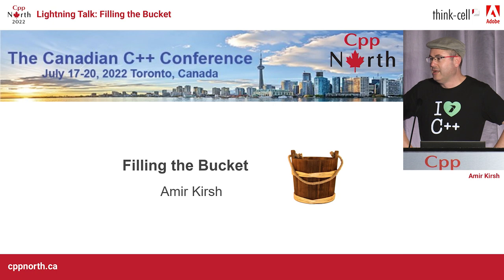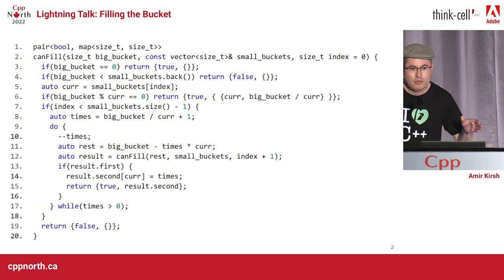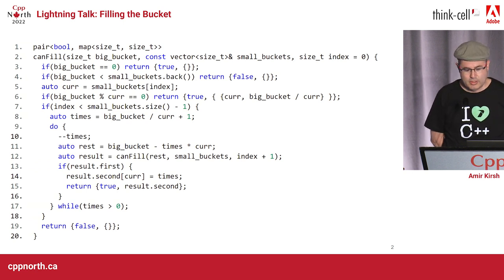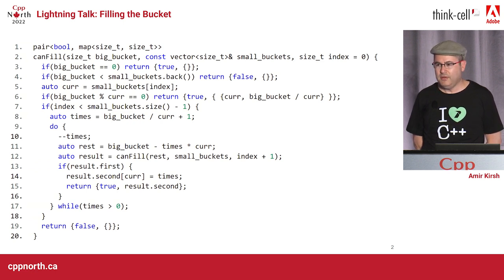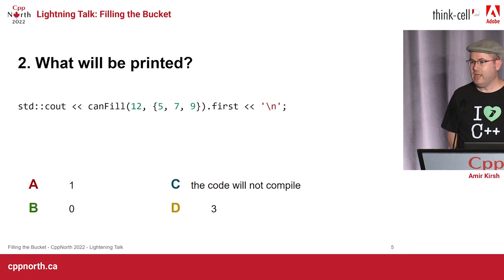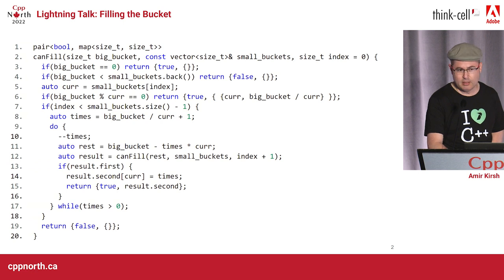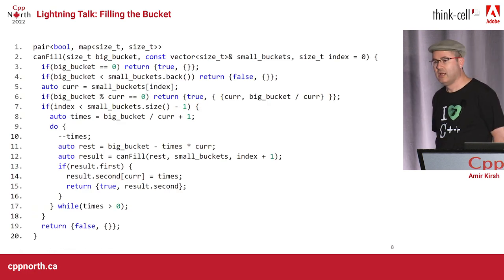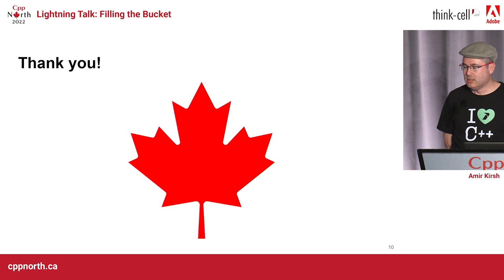Lightning Talk: Filling the Bucket, (C++ Exams and Reading Code) - Amir Kirsh - CppNorth 2022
Talking about C++ exams and reading code.

Amir Kirsh

Amir Kirsh is a Lecturer at the Academic College of Tel-Aviv-Yaffo and Dev Advocate at Incredibuild.